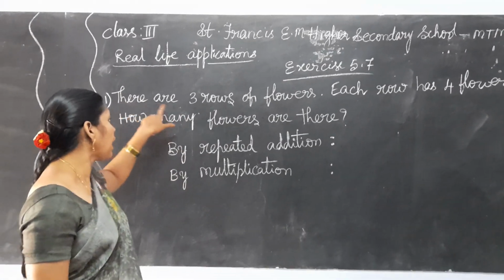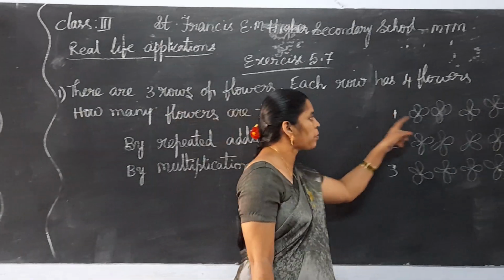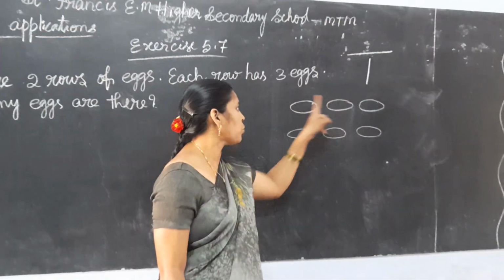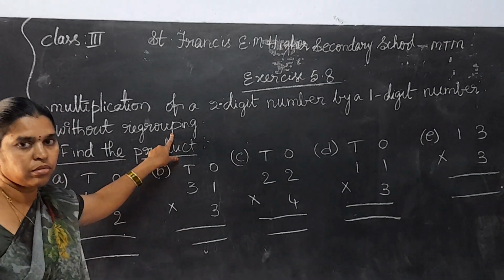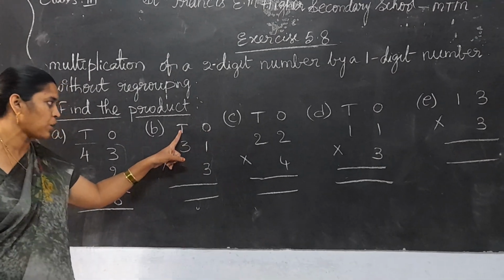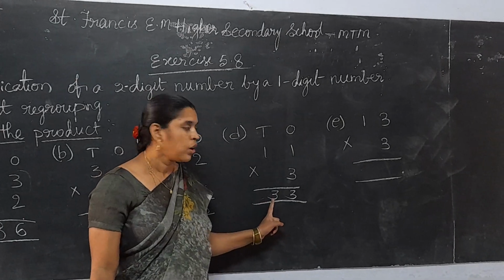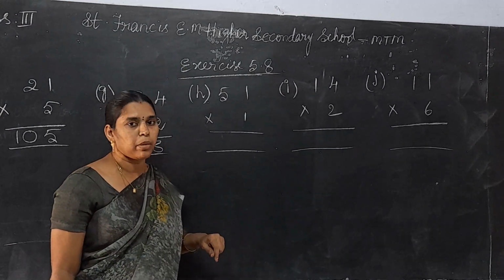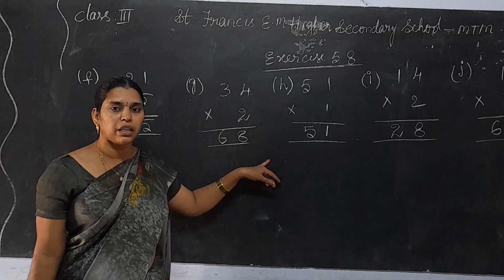23 November 2020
3rd class multiplication of 2digit number by a 1digit number